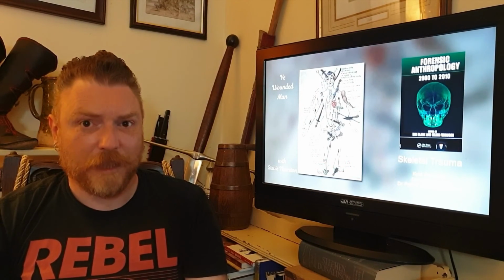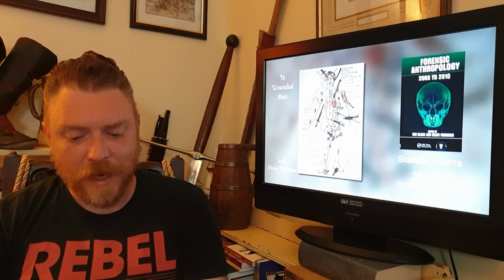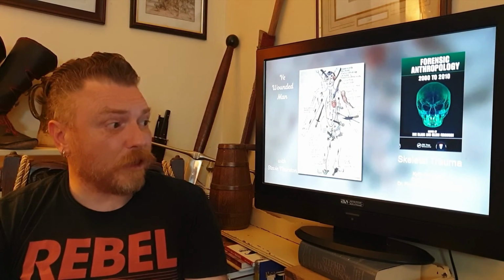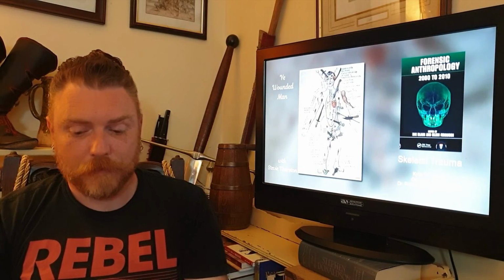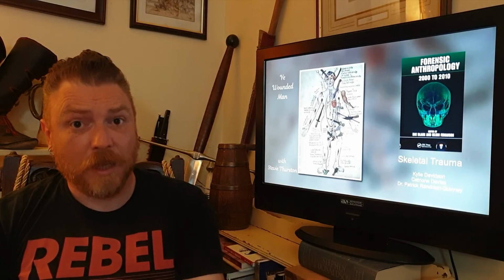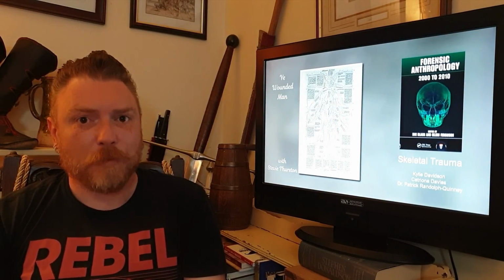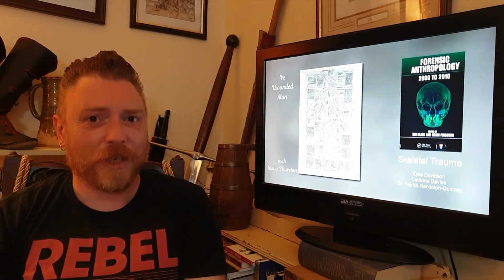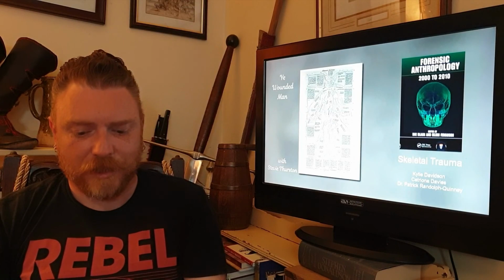Episode 3, Appendix 1: Skeletal Trauma, Blunt Force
academia.edu/1522900/Skeletal_trauma